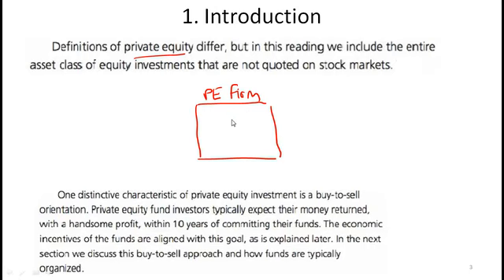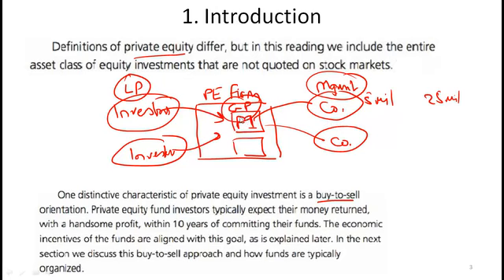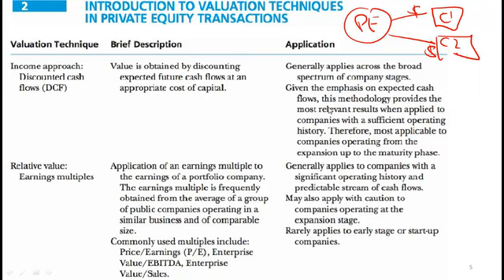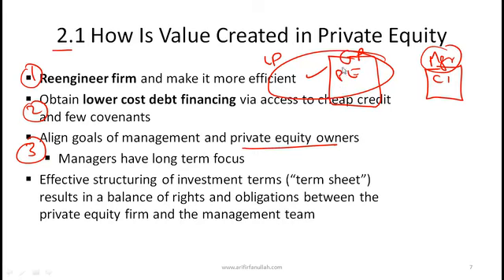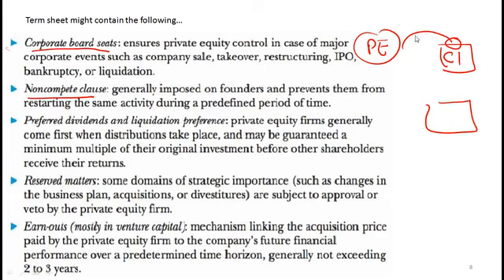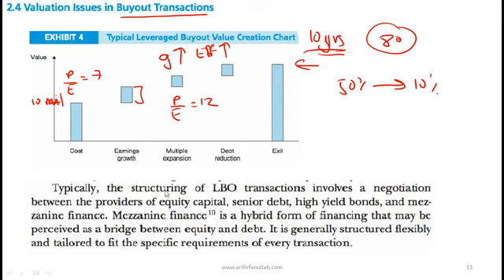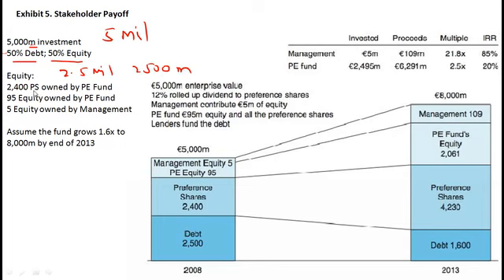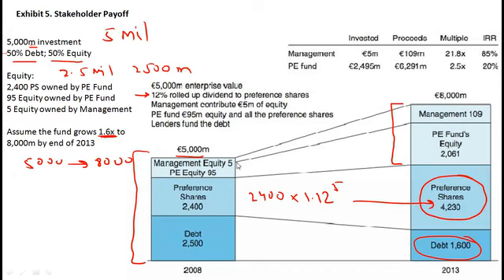alt ch 2 - 1